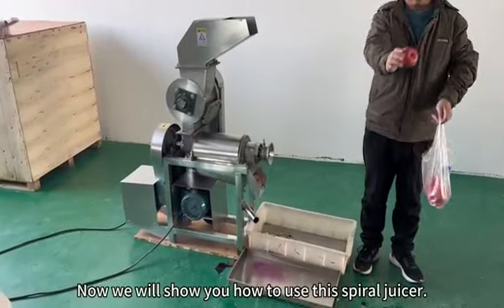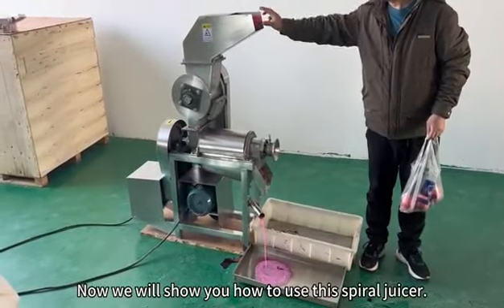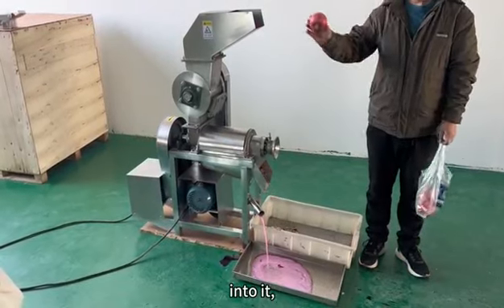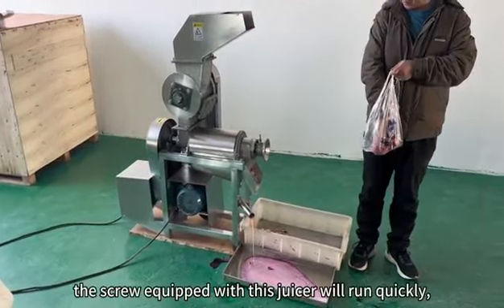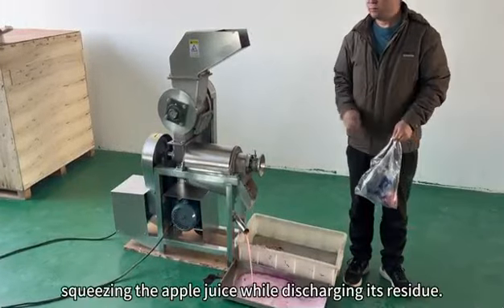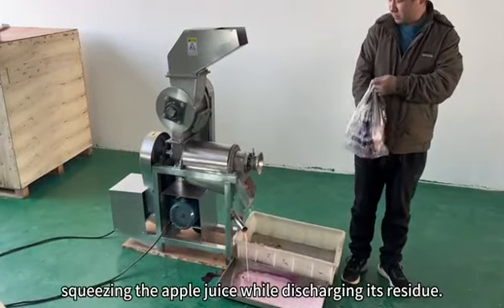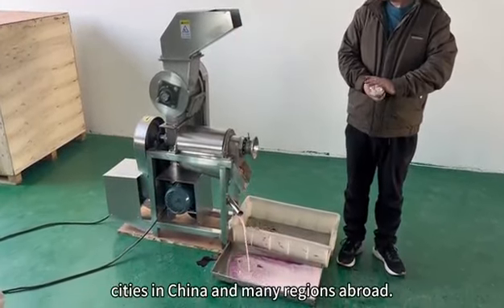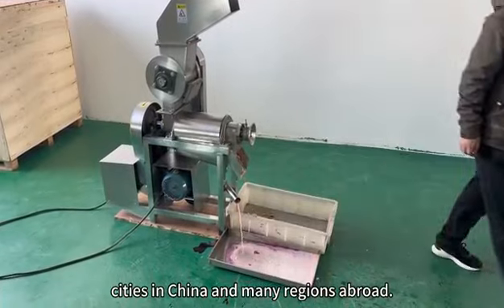Exprimidor de tornillo trituradora industrial 1